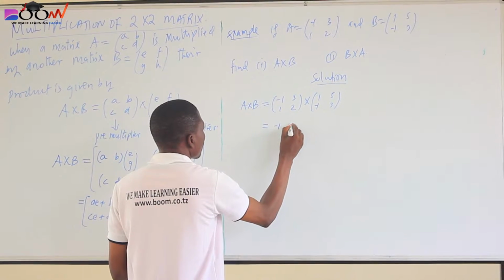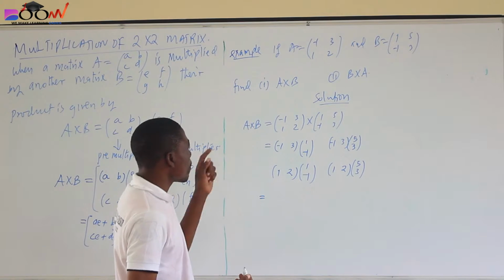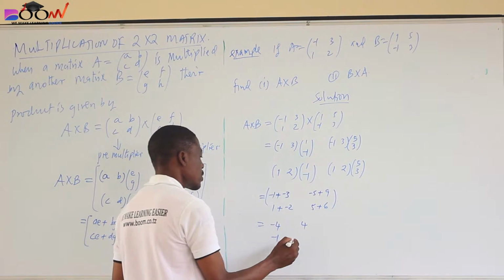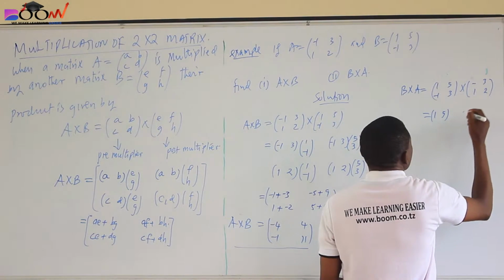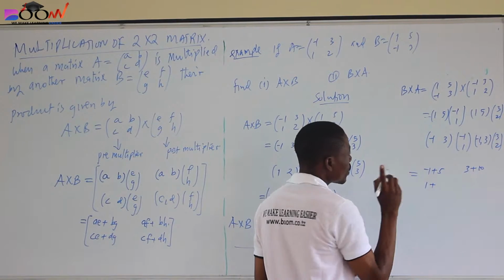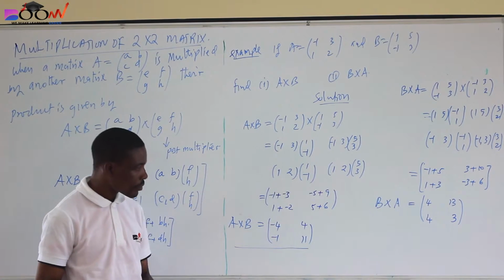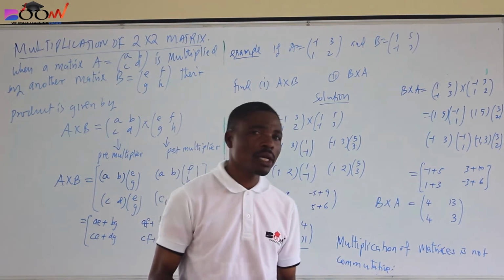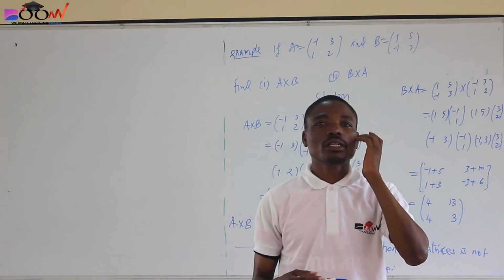matrics part 7